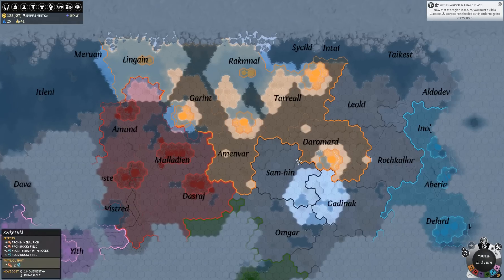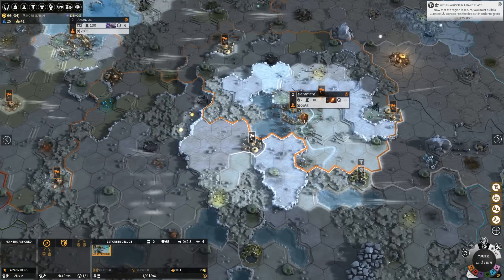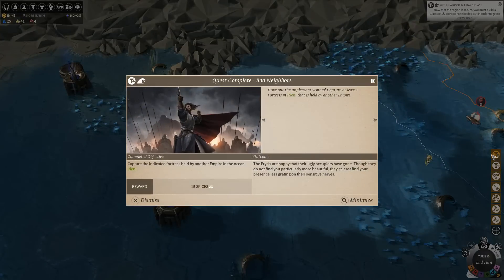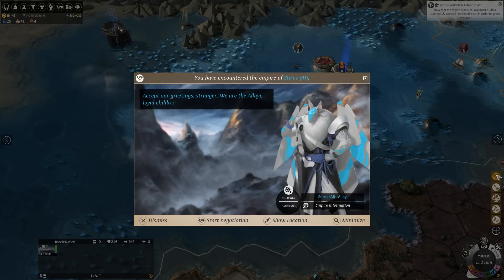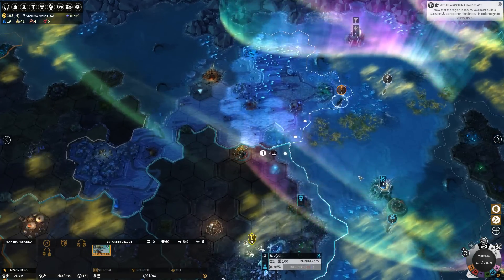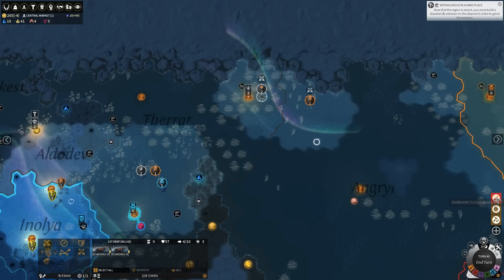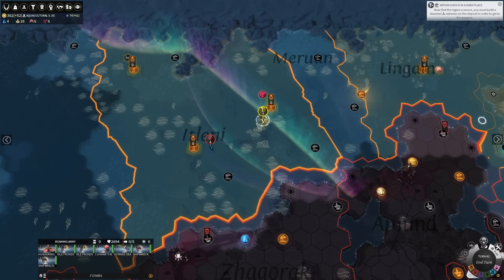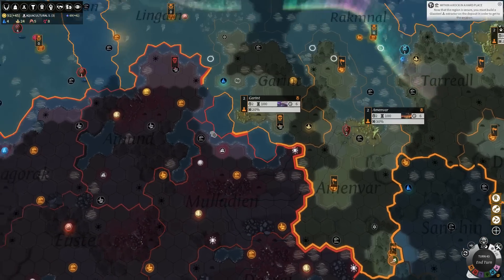SB Plays Endless Legend: Inferno 65 - Control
Somebody has to run this joint, and I don't see anybody else stepping up.

Inferno is the latest expansion to Endless Legend, a fantastic fantasy/sci-fi 4X from Amplitude Studios. Endless Legend is my favorite game in the genre and a big part of the reason I'm on Youtube at all, and I'm eager to get back into it to experience some new mechanics, remember some old ones, and to just marvel at how ridiculously beautiful it is.